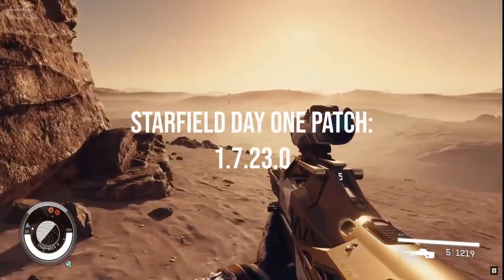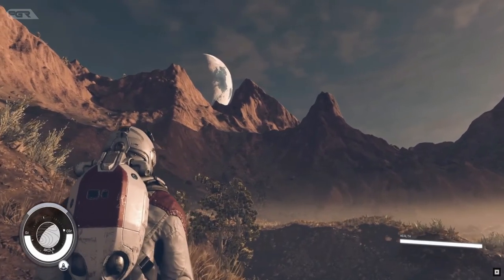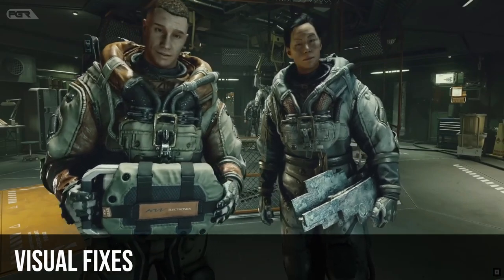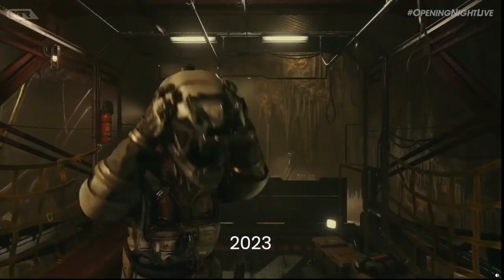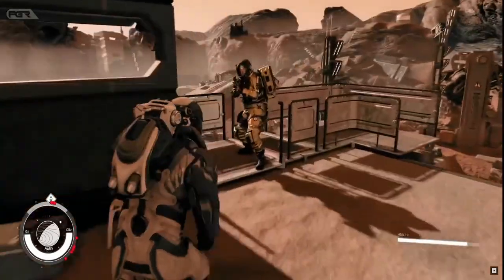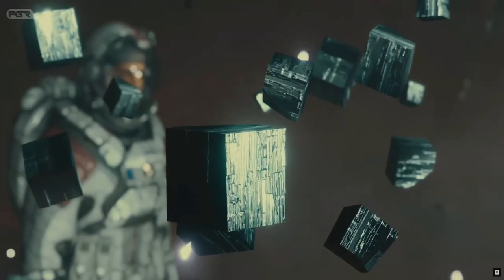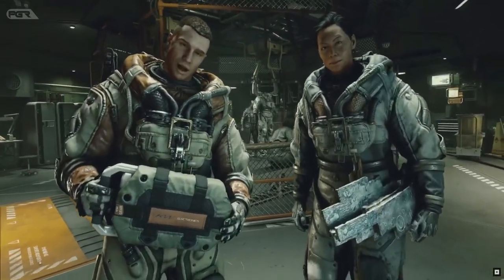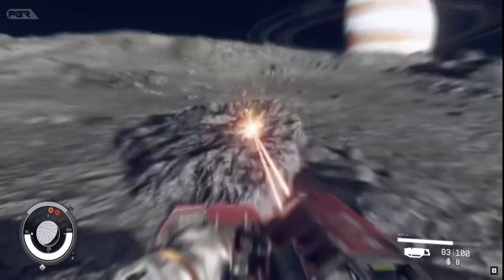Starfield - The DAY-ONE Patch Notes REVEALED!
Starfield is about to release in a few days.  As expected the day one patch has now been revealed in preparation for the early access launch of Starfield.